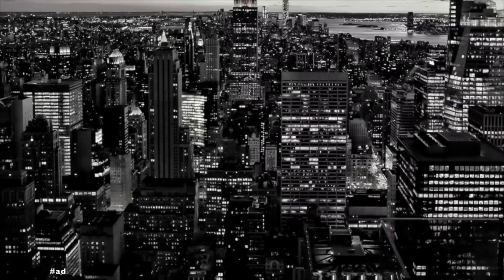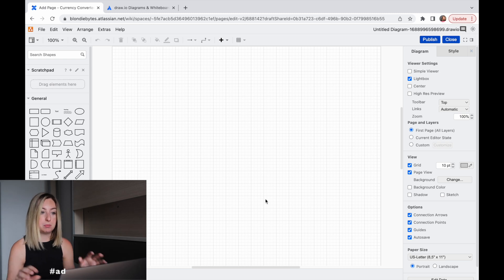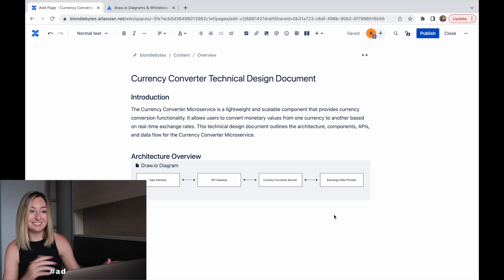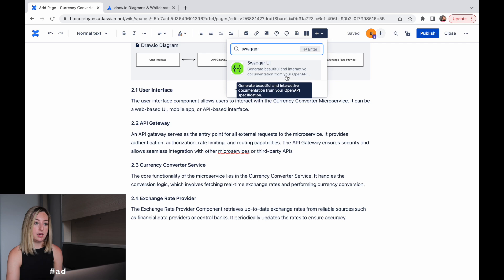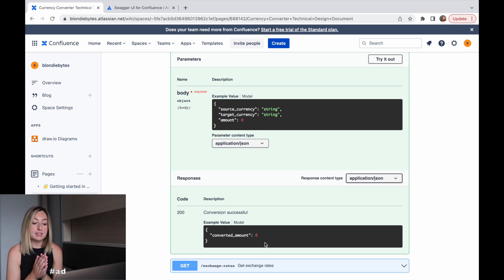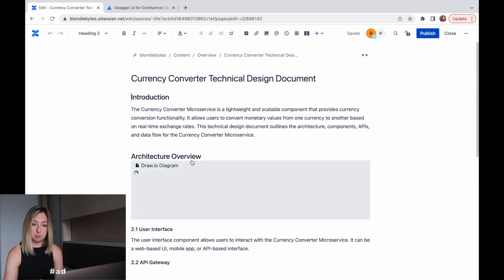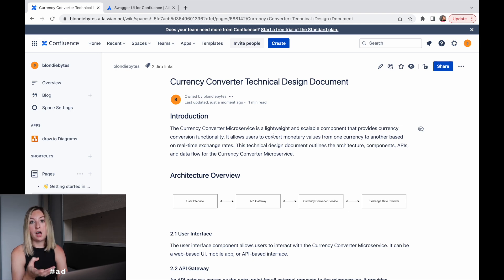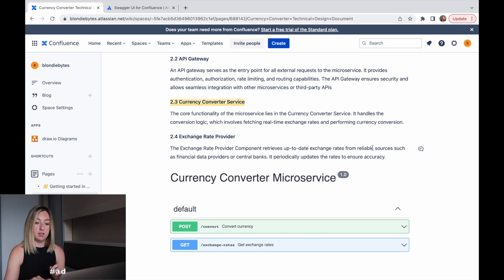How to Create a Technical Design Document (TDD)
Learn how to create a technical design document using a Currency Converter Microservice as an example.

Timestamps:
0:00-1:10 - Intro, What is a Technical Design Doc?
1:10 - 2:10 - Creating a confluence document and adding a TDD introduction
2:10 - 5:41 - Designing an architecture with draw.io marco
5:41 - 9:45 - Designing a spec with swagger macro
9:45 -11:15 Linking Jira stories
11:15 - 13:22 Reviewing our TDD and leaving feedback as comments
13:22 - 14:07 Summary